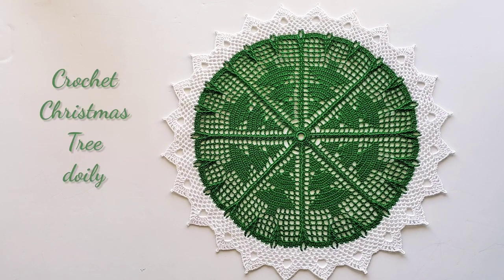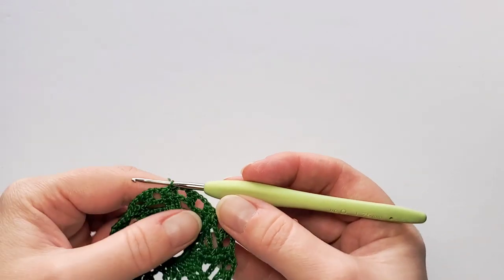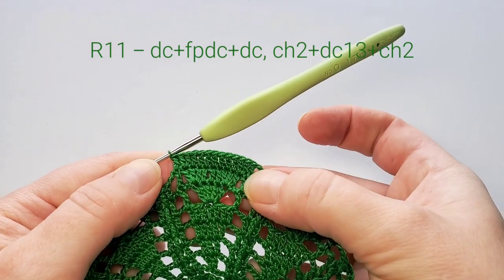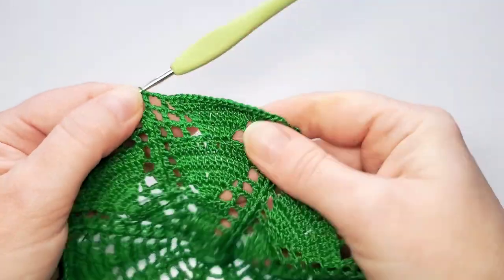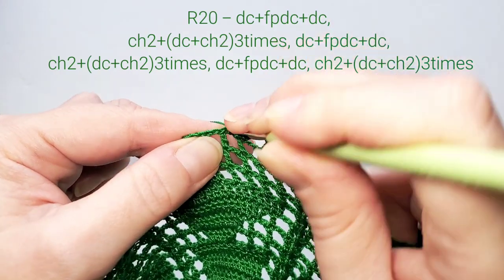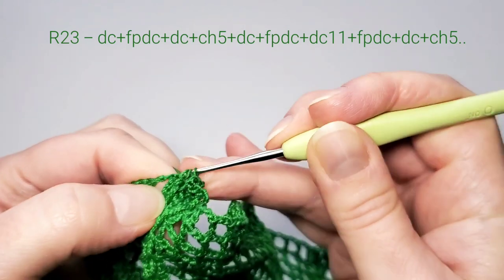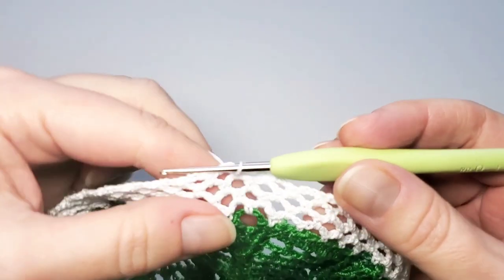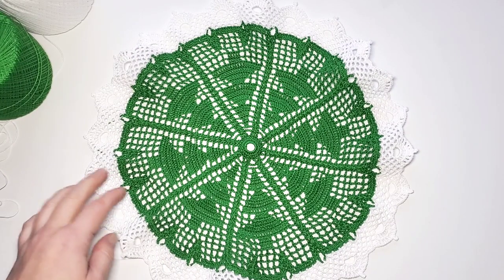How to crochet Christmas Tree doily 🎄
Let's crochet the festive Christmas Tree doily!
It is designed by K.Eul and it's for intermediate skill level.

Recommended crochet hook is size 1.75 mm.
The thread used in the tutorial is Aunt Lydia's crochet thread size 10 and you can get it on Amazon

Please share the photo of your doily on my Facebook